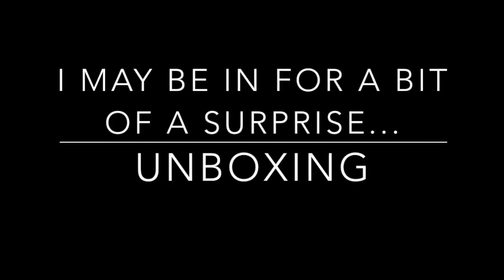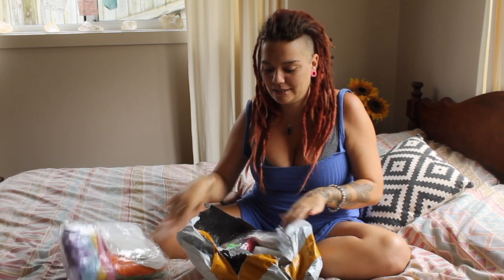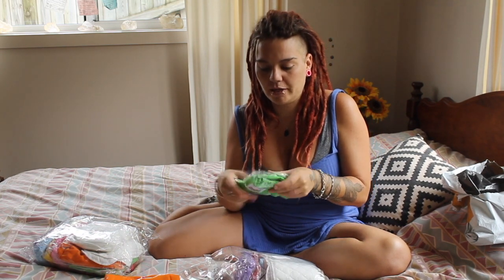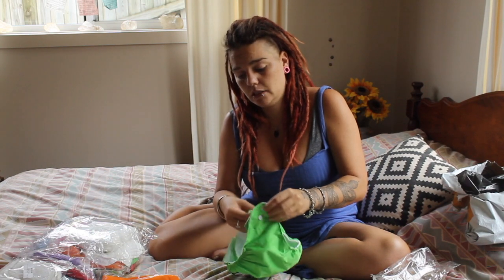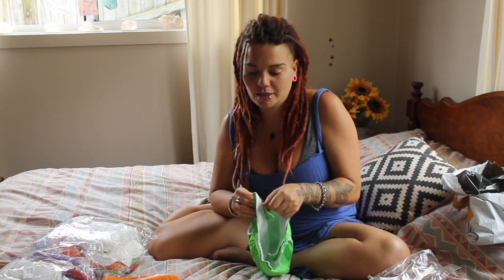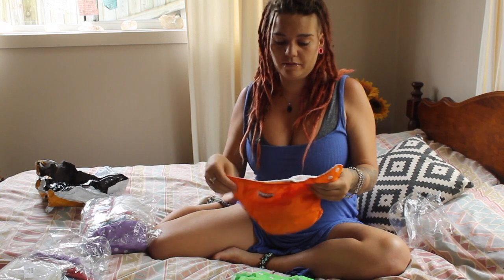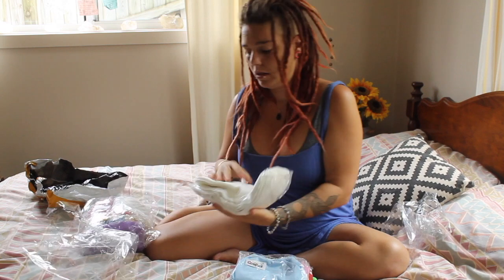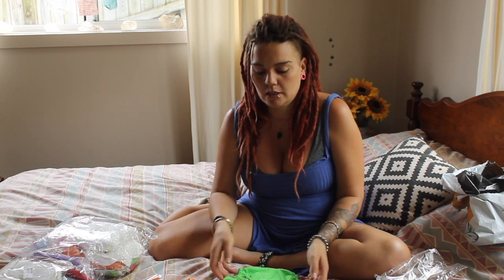Unboxing Groupon Cloth Nappies in Australia | WITH A TWIST 2018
Unboxing Groupon Cloth Nappies and their cloth liners in Australia with a Twist.
If you want to see what the Groupon Cloth Nappies look like when you order them in Australia then stay watching this video! I am a very surprised Australian Mummy when I unbox them.

The quality of these Australian Groupon Cloth Nappies and their cloth liners looked good. I won't really be able to do a review until I have used them for myself.

If you want to see what cloth nappies look like you will be able to in this unboxing of my cloth nappies.